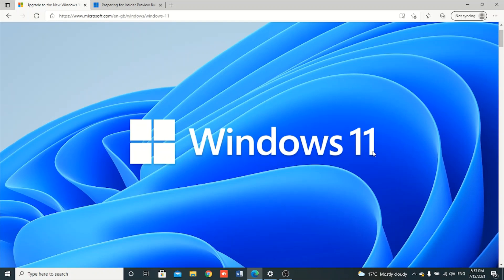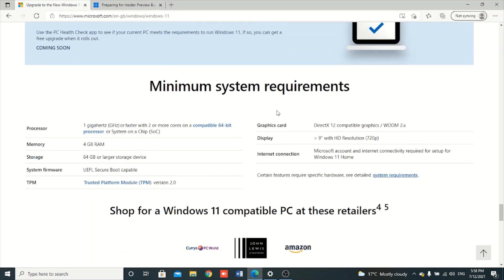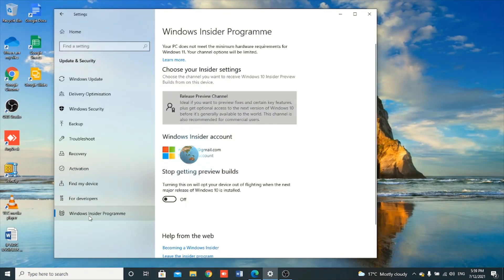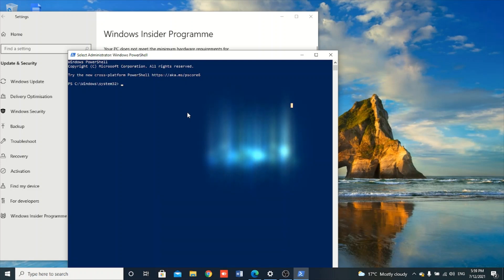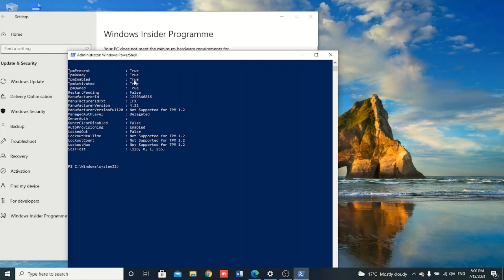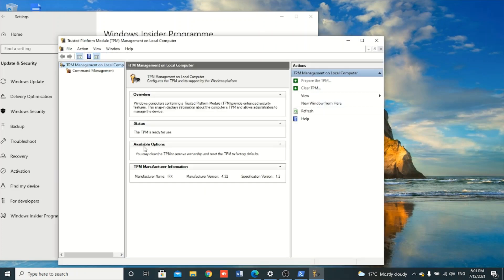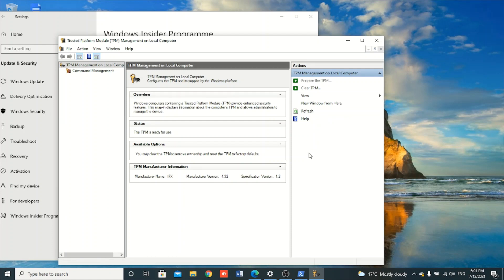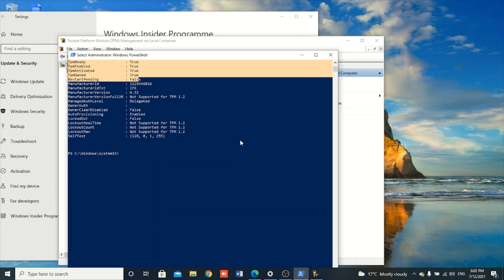Windows 11 Enable TPM 2.0, 1.2 Faster way to Upgrade Process from Windows 10 to 11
Windows 11 will require a Trusted Platform Module 2.0 (TPM 2.0) chip in order to install. In this video, I'll explain how to quickly enable TPM.

How to to enable TPM on windows 10 without going to bios.
How to to enable TPM greyed out in BIOS.